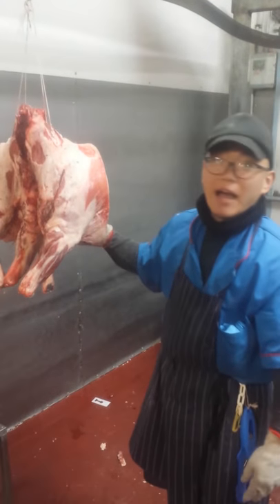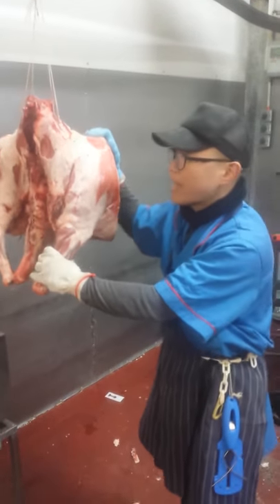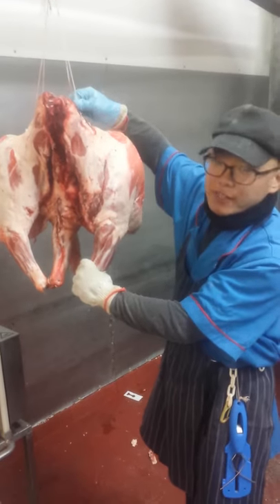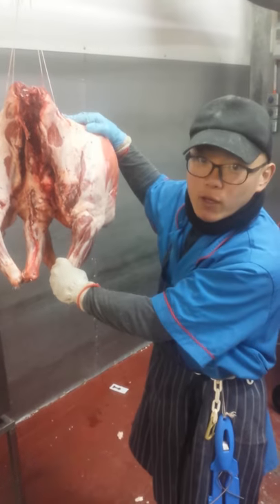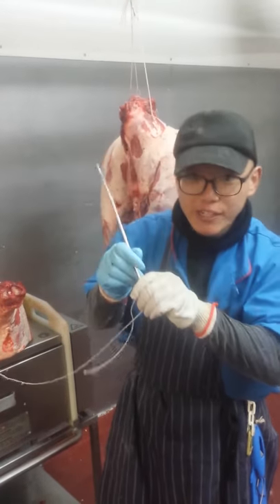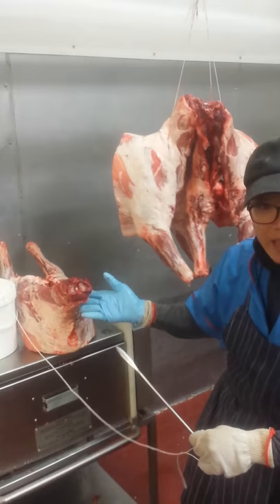MTMR309C Prepare roll, sew and net meat part 2/3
How to put the string on the lamb forequarter